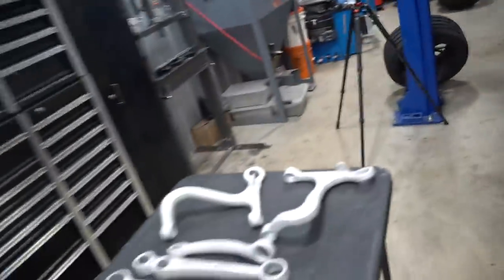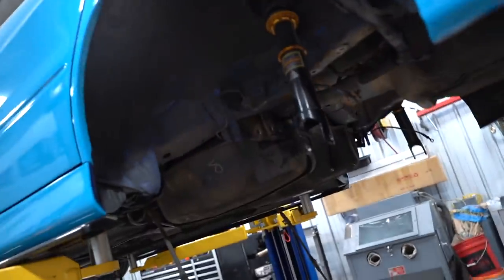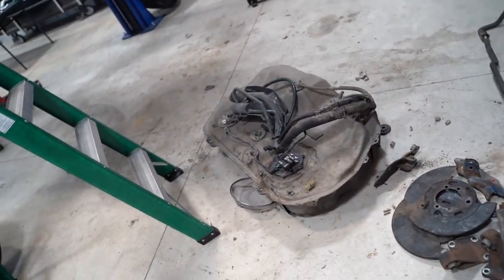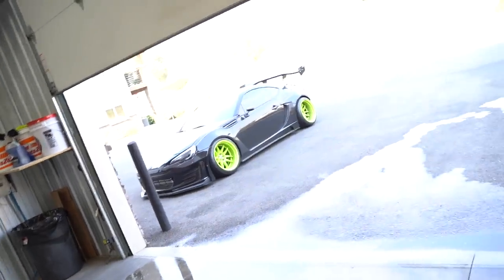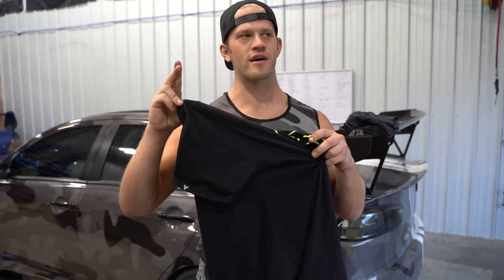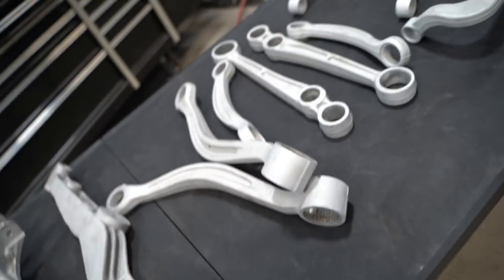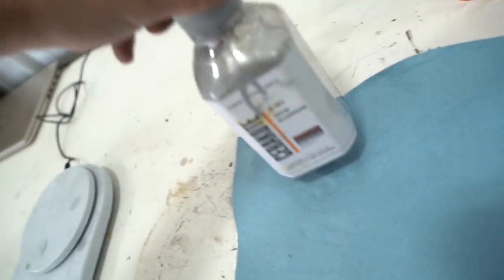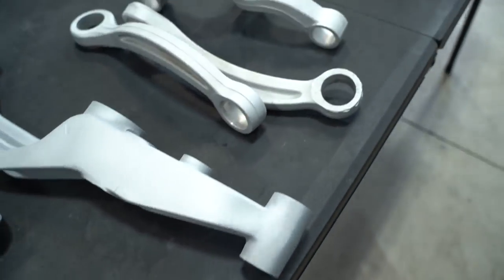Refinishing The Evo's Control Arms!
Lug Nuts
Front Spacers
Rear Spacers

Blue Vinyl Wrap
Black Roof Wrap
Tail Lights
Front Lip
Side Skirts
Vortex Generator
Power Brace

Double Din Dash Kit
Steering Wheel Wrap
Heater Gears
Heater Cable
Ignition Switch
Power/Ground Wire
Boost Gauge

6" Dual Action Buffer
Rotary Buffer
Mini Buffer